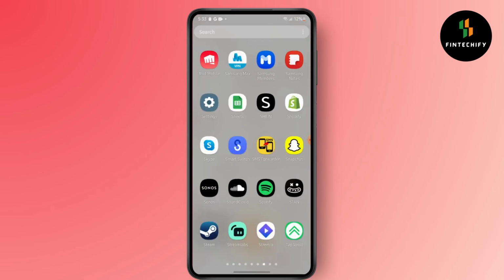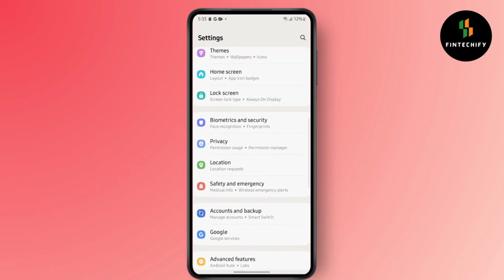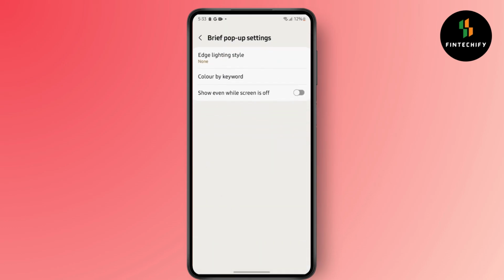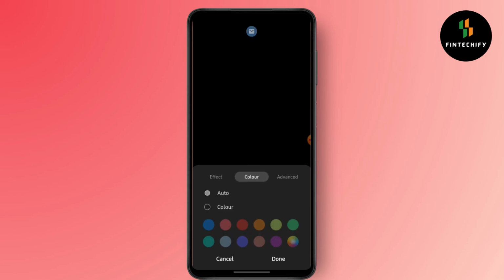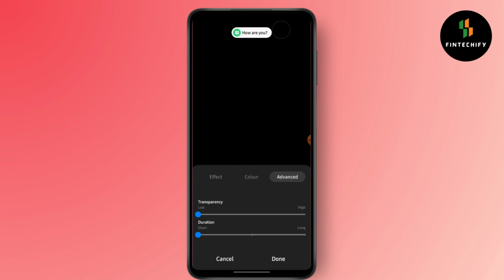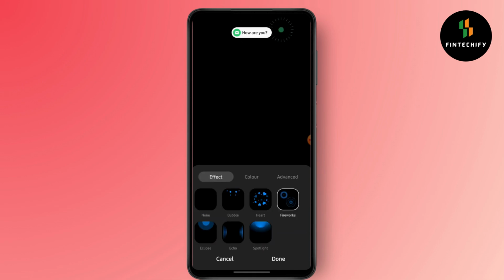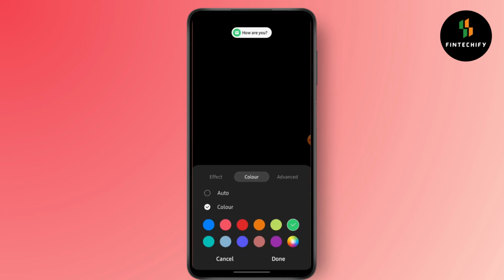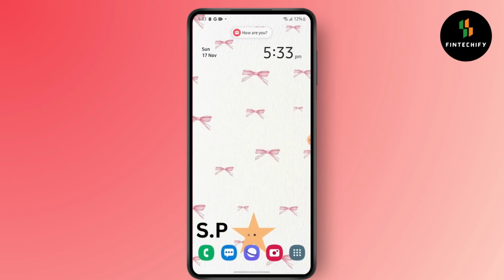Samsung Galaxy A21s now has Edge Lighting after Android 11 update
Title: Samsung Galaxy A21s now has Edge Lighting after Android 11 update

Description:

In this video, we’ll show you how the Samsung Galaxy A21s now features Edge Lighting after the Android 11 update! Learn how to activate and customize this stunning new feature to make your phone even more stylish and functional.

Topics Covered:
What is Edge Lighting:
An introduction to the Edge Lighting feature and its benefits.

How to Activate Edge Lighting on Galaxy A21s:
Step-by-step instructions on enabling Edge Lighting.

Customizing Edge Lighting Settings:
Learn how to personalize your Edge Lighting effects.

Other Features from the Android 11 Update:
Discover what other exciting features Android 11 brings to your Galaxy A21s.